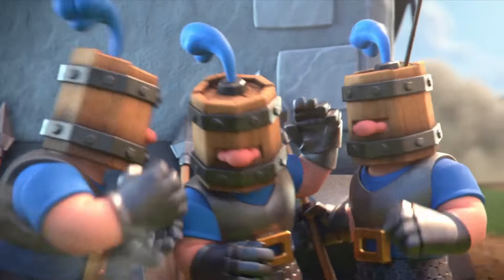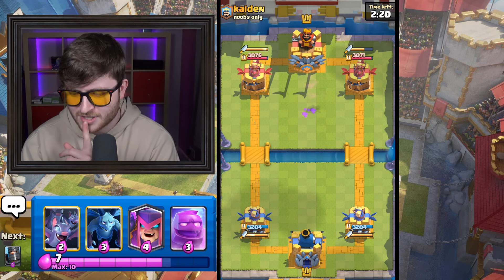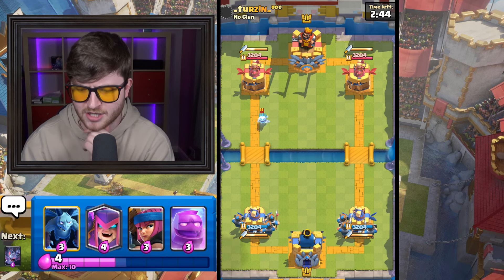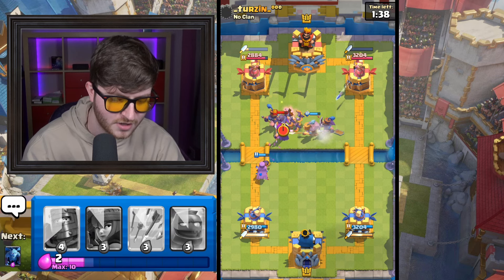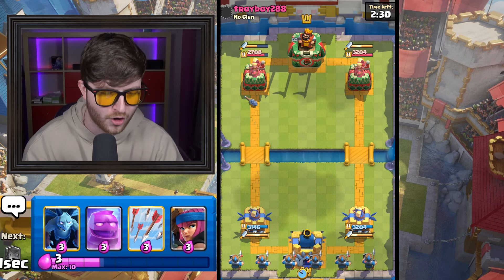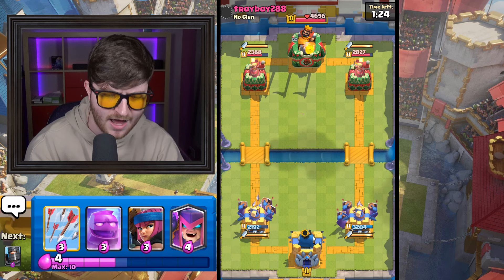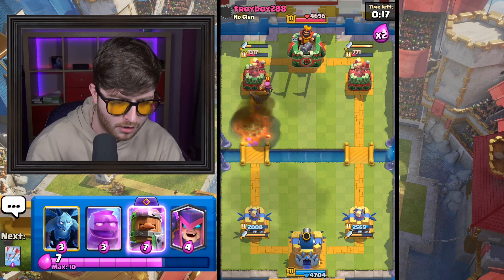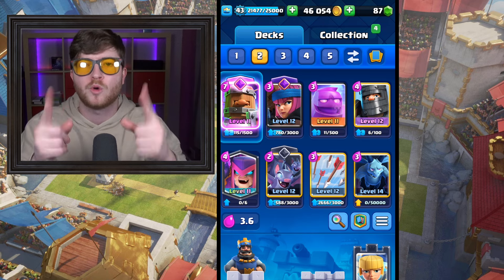EVO Recruits Deck Making Everyone RAGE QUIT - Clash Royale!!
Unleash the ultimate power of the Elixir Golem with the support of the formidable EVO Recruits in this unstoppable deck! Crush your opponents with the sheer force of the Elixir Golem, while the EVO Recruits provide backup and defense. This deck is a force to be reckoned with, combining high elixir cards for maximum impact. Dominate the arena and claim victory with this powerful combination!